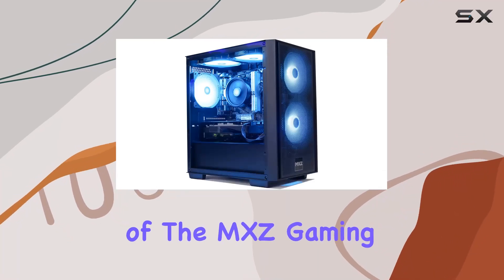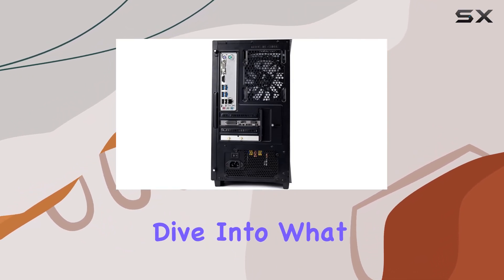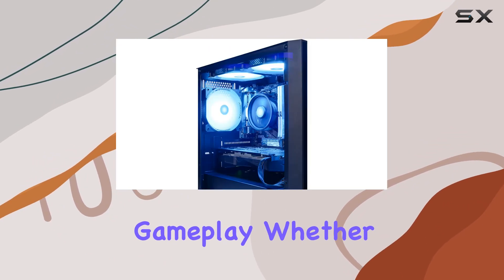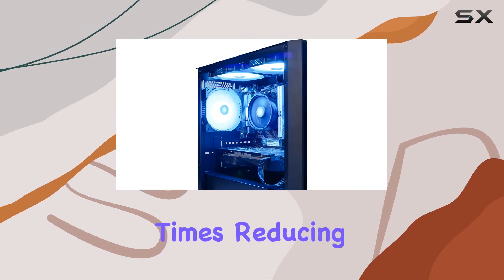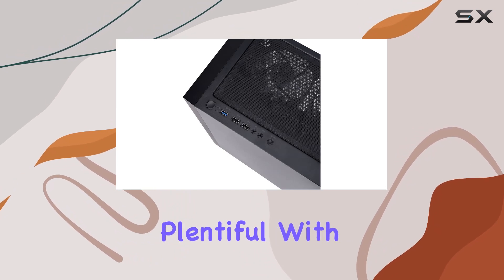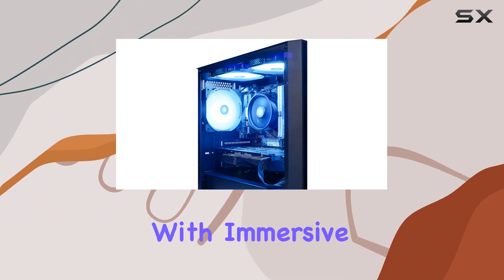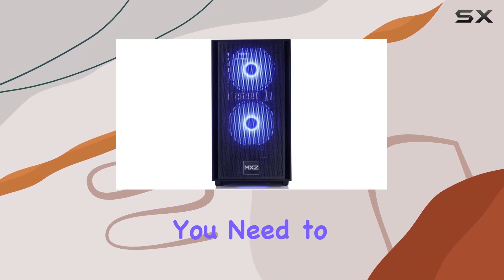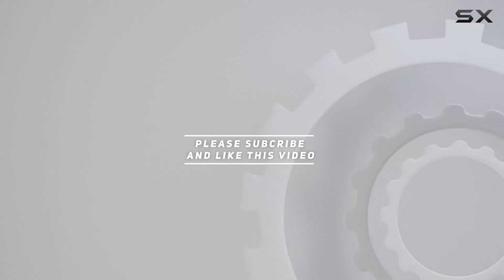MXZ Gaming PC Desktop Computer: Unleash Your Gaming Potential!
0:00 Intro
0:06 Review

Things that we mentioned in this video:
Gaming PC Desktop Computer, : B0C1N848NW